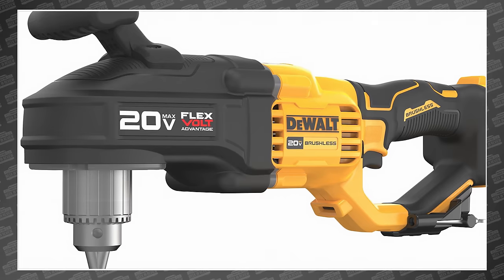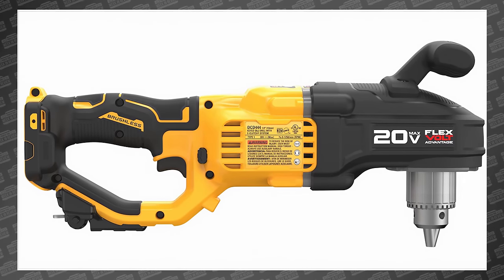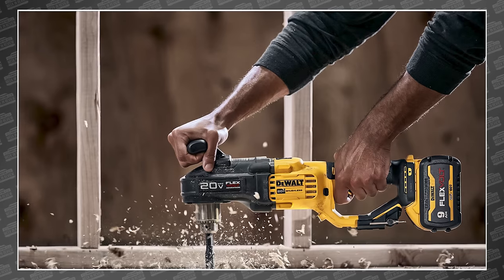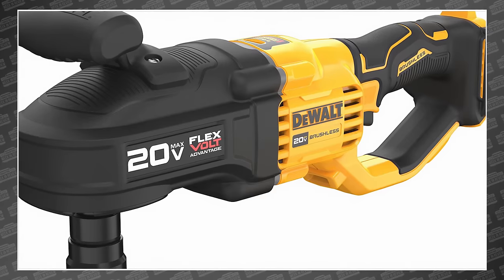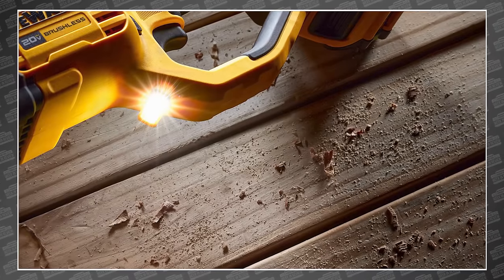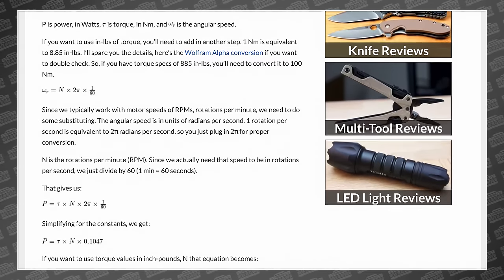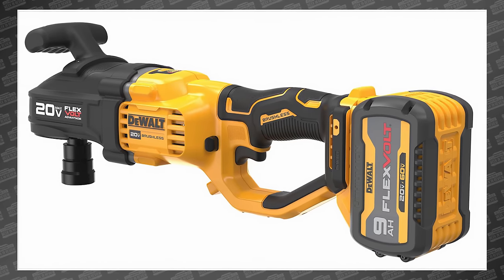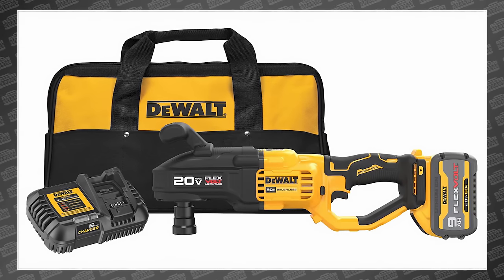BREAKING! 2 NEW compact drills with MASSIVE power! (Maybe) Power Tool News!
DeWALT Just announced a new 20V MAX Brushless, Compact Stud and Joist Drill with wait for it… FLEXVOLT ADVANTAGE! Which means, by simply choosing the right battery, you’ll get 83% more power! Let’s go!